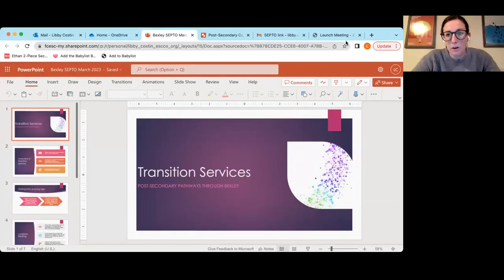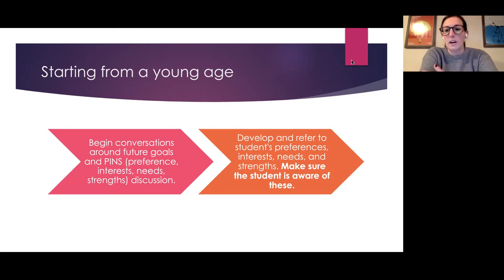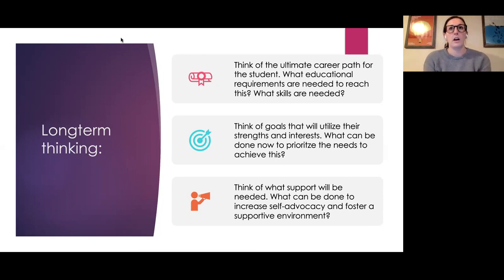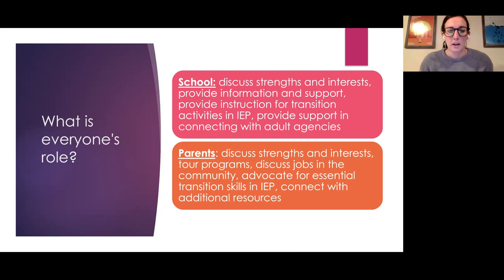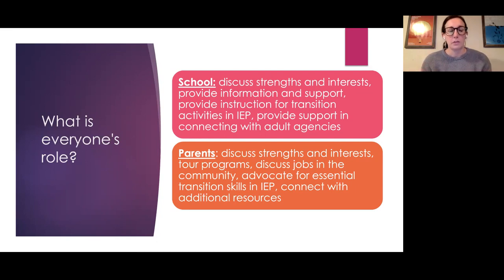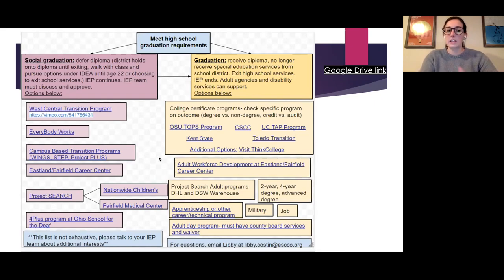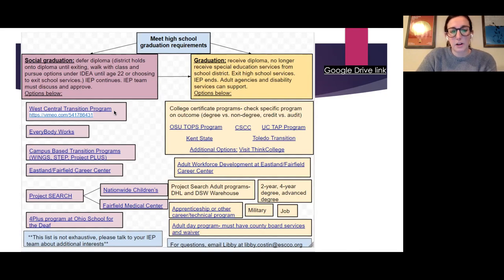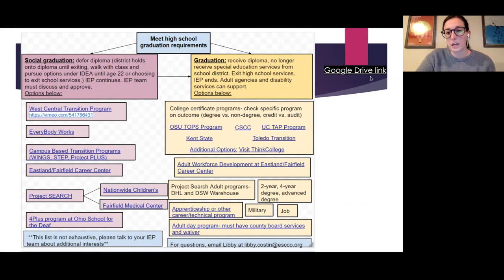Postsecondary Pathways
Life after graduation and preparing students for a successful transition into adulthood is something families can start thinking about at an early age.  For students with an IEP, that successful planning can include understanding how the IEP and IEP team can support a student's future path.  Libby Costin, Transition Specialist for Bexley City Schools, discusses postsecondary pathways, resources, graduation options, and ways families and the IEP team can work together to support a successful post secondary plan. (Recorded March 2023 at the Special Education PTO meeting)